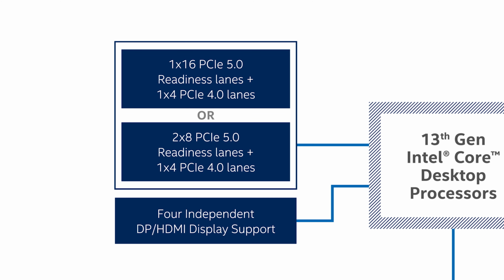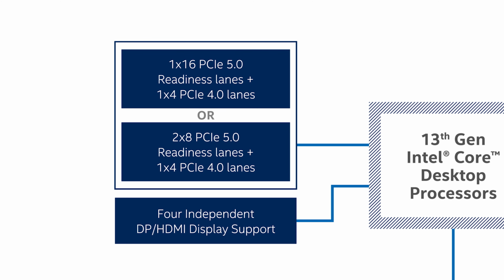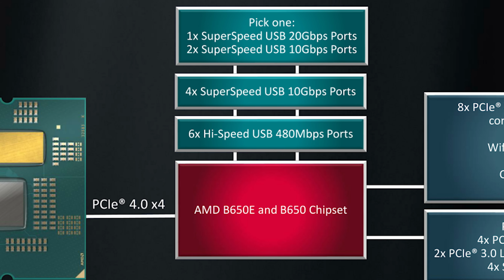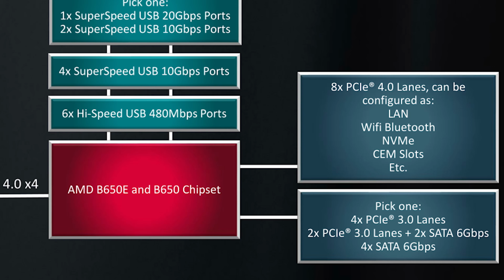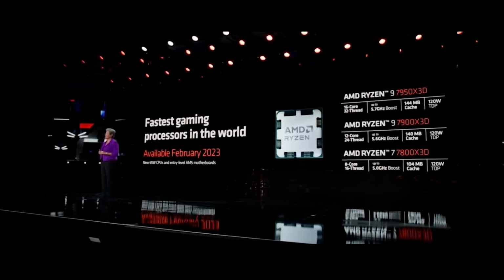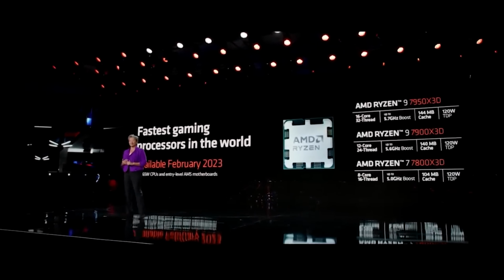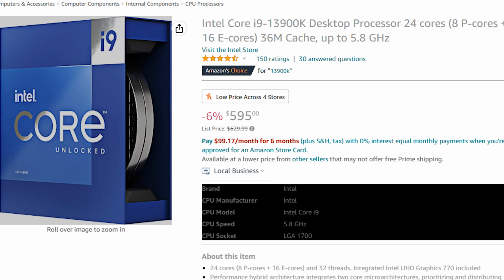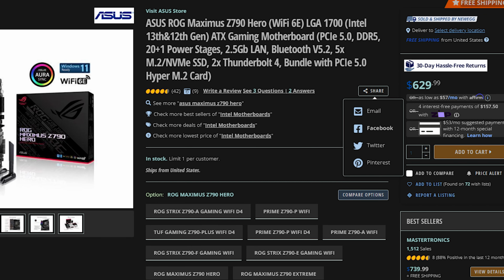Z790 VS X670E: ASUS,MSI, GIGABYTE SPECS | WHICH ONE IS WORTH GETTING?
Z790 VS X670E: WHICH MOTHERBOARD SHOULD YOU PURCHASE?

Z790 (LGA 1700 Socket) Motherboards specifications are tough to compare to specification to X670E Motherboards especially if you are figuring out the deciding factor of which type of PC that you want to build.  From your favorite manufacturers such as ASUS, MSi & Gigabyte. I will share Intel's Z790 block diagram & AMD's X670E block diagrams to understand better which motherboard is best to purchase a Z790 or a X670E?  I will go into details about Z790 and X670E diagrams, details, futureproofing & pricing because all you really need your PC to do is perform the task that you need your PC to do, whether it's to Game or create content. Will it also be worth upgrading from a Z790 or would it be better to upgrade to a X670E? The Z790 could have everything that you're looking for and so could the X670E. Which Motherboard will fit better for your usage?

TIMESTAMPS:
00:00 - Z790 vs X670E
01:00 - Z790 (CHIPSET DIAGRAMS & basic differences)
05:23 - X670E (CHIPSET DIAGRAMS & basic differences)
08:52 -AMD vs Intel Processors
10:59 - Limitations of Motherboards
12:00 - Does PCIe 5.0 matter?
12:56 - For the content creators and video editors!
13:43- Thoughts of X670e & Comparisons between Z790
17:55 - Pricing between Z790 & X670e
18:53 - Z790 Overview of advantages and disadvantages
19:55 - X670e Overview of advantages and disadvantages

MSI MEG ACE Z790 VS X670E

X670e Motherboards:
Micro Center AMD Ryzen 7 7700X Processor Bundle with ASUS TUF Gaming X670E-PLUS WiFi ATX Gaming Motherboard
ASUS ROG Crosshair Hero X670e
ASUS ROG Strix X670E-E Gaming
ASUS ROG Strix X670E-A Gaming
GIGABYTE X670E AORUS Master
MSI MPG X670E Carbon WiFi Gaming Motherboard
ASRock X670E Taichi X670e

Z790 Motherboards:
MSI PRO Z790-A WIFI DDR4
MSI PRO Z790-P WIFI DDR4
MSI MPG Z790 EDGE WIFI DDR4
MSI MAG Z790 TOMAHAWK WIFI DDR4
MSI MPG Z790 CARBON WIFI LGA 1700 DDR5
ASRock Z790 PG-ITX DDR5
ASRock Z790 PG RIPTIDE  DDR5
ASRock Z790 PG-ITX/TB4 DDR5
ASRock Z790 PG LIGHTNING DDR4
ASRock Z790 PG Lightning DDR5
ASRock Z790 TAICHI CARRARA DDR5
ASRock Z790 PRO RS DDR4
SRock Z790 STEEL LEGEND WIFI DDR5
ASUS ROG Strix Z790-E Gaming WiFi 6E DDR5
ASUS ROG Maximus Z790 Hero DDR5
ASUS TUF Gaming Z790-Plus WiFi DDR4
ASUS Prime Z790-A WiFi 6E DDR5
ASUS Prime Z790-P WiFi DDR5
MSI MAG Z790 TOMAHAWK DDR5

CAMERA GEAR:
Sony NEW Alpha 7S III:
➡️Sony E-Mount FE 24MM
Memory Card: